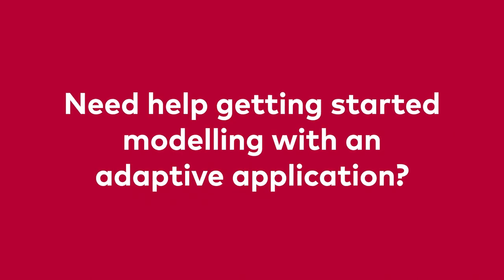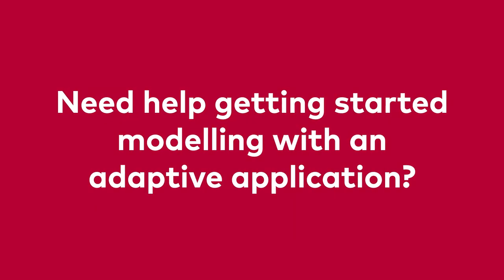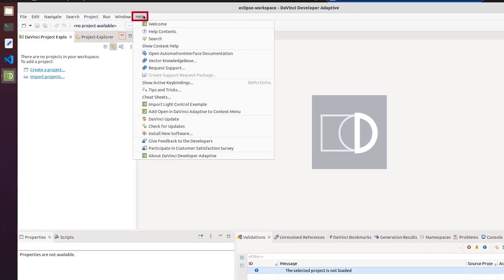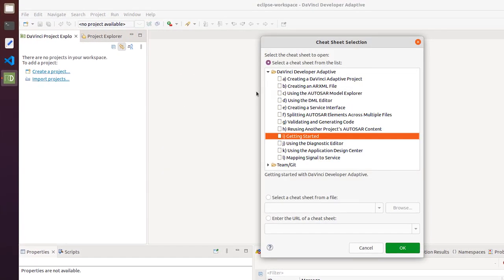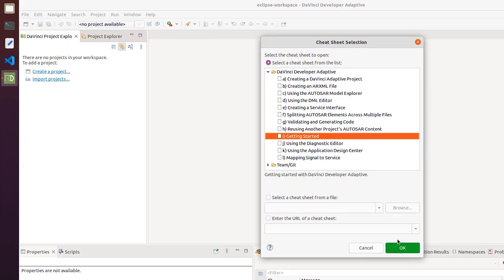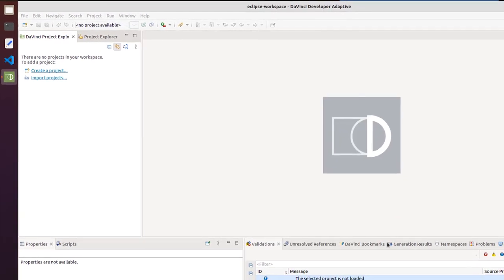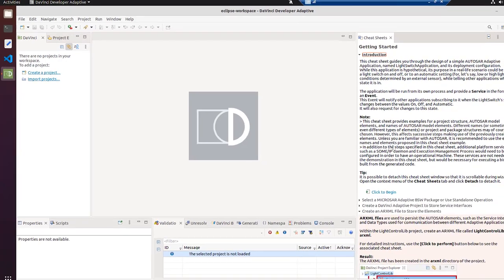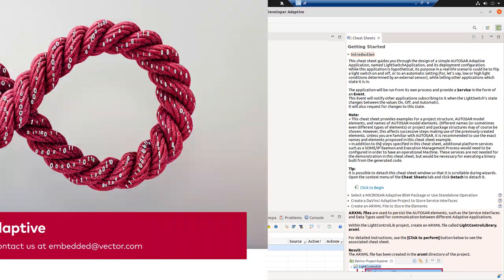DaVinci Developer Adaptive | Cheat Sheets | Tips and Tricks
Vector's DaVinci Developer Adaptive is the optimal tool for successfully configuring AUTOSAR Adaptive projects.

DaVinci Developer Adaptive provides various wizards to setup a project and to edit a model quickly and easily. In our video series you can learn how to efficiently work with the tool.

Discover 15 tips and tricks we have put together to help you work more efficiently and save development time. From working with a demo project to setting up a dark mode.